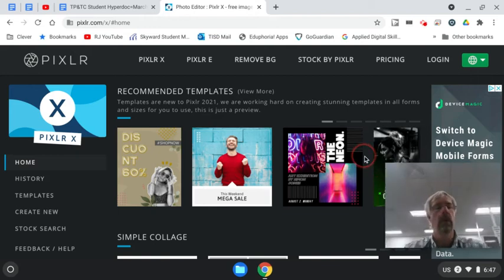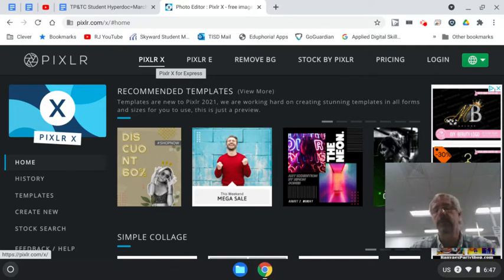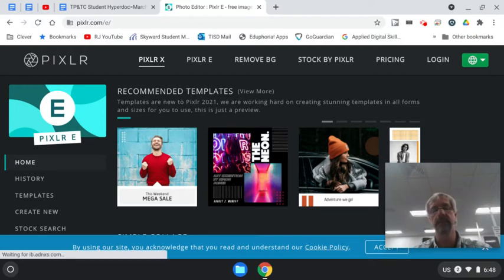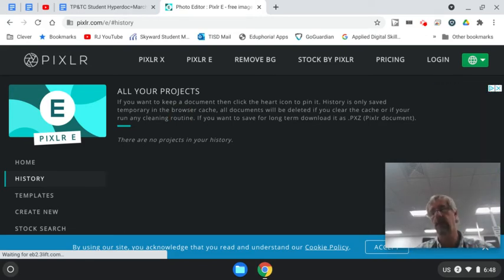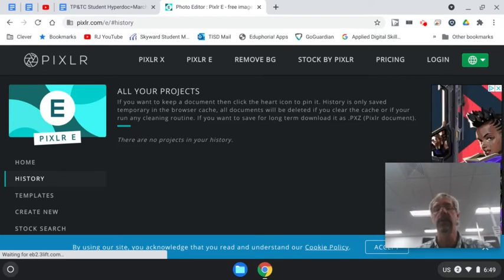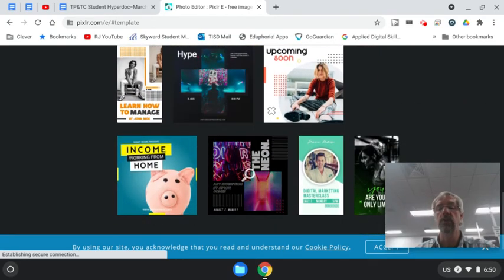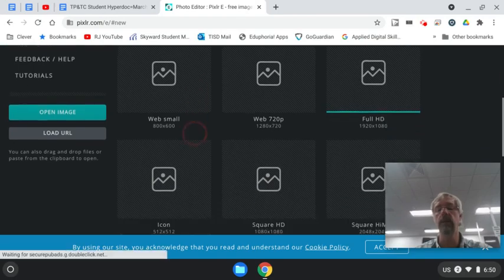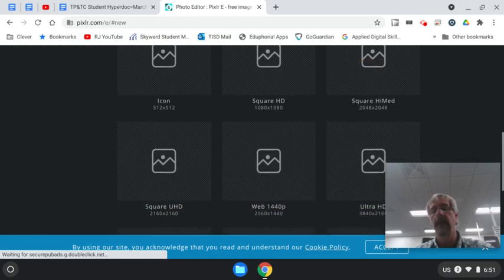Intro to Pixlar.com/x